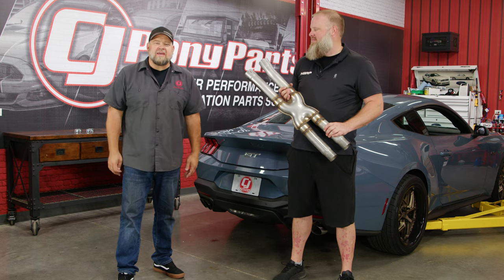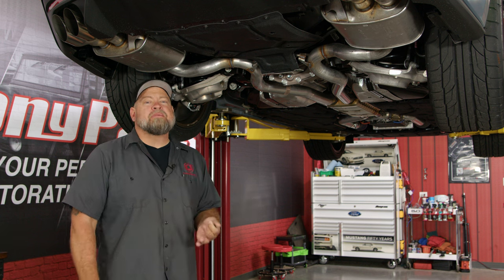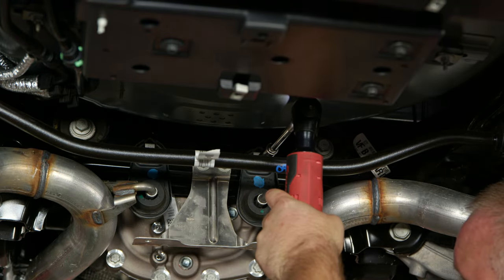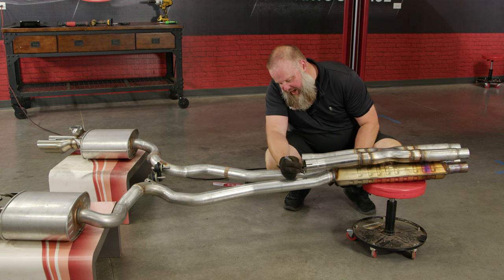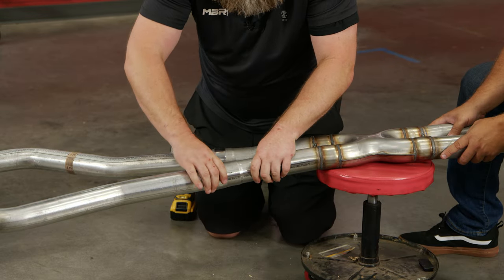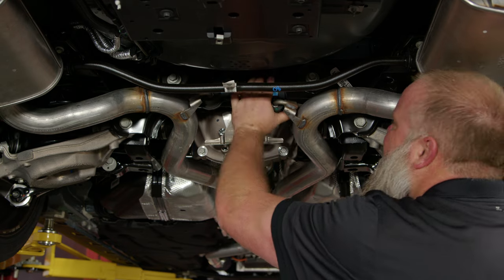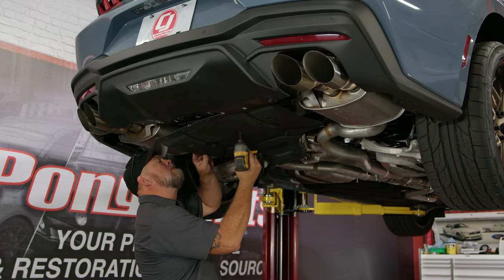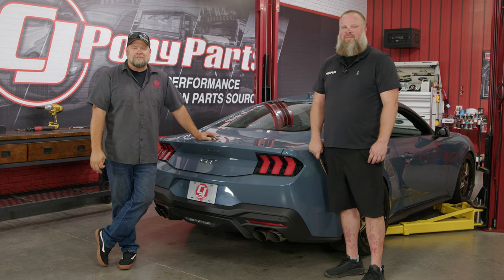Amplifying The Roar: Adding an MBRP Resonator Delete to the 2024 Mustang GT's Active Exhaust!!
From build inspiration to the parts to make it happen, CJ's has you covered!

The 2024 Mustang GT with active exhaust takes the auditory experience of driving to a whole new level with its MBRP Resonator Delete! The active exhaust system allows drivers to adjust the sound output to match their personal preference or the driving environment, while the resonator delete furthers the auditory impact by creating a more aggressive, unfiltered exhaust note.

00:00 Intro
00:15 MBRP Product Info
00:34 Tools Needed
01:09 Catback removal
02:47 Cutting off the factory resonator
03:37 MBRP Resonator delete install
04:17 Reinstall

SOUND CLIPS!! 🔥
05:44 Idle and Revving!
06:11 Drive Away and Drive By!
SOUND CLIPS!! 🔥

06:32 Close